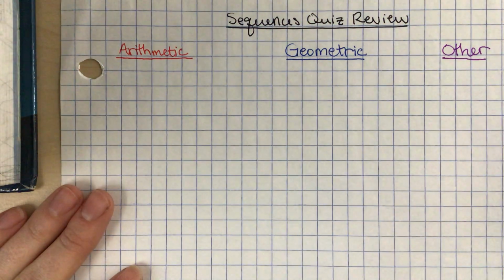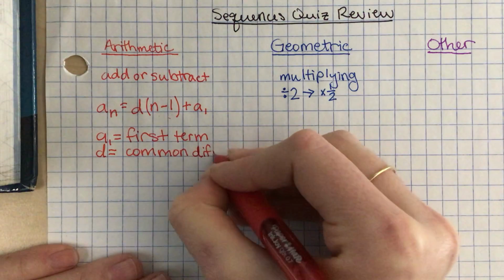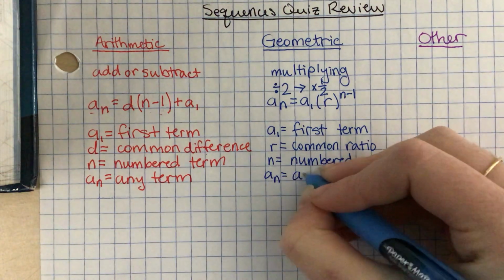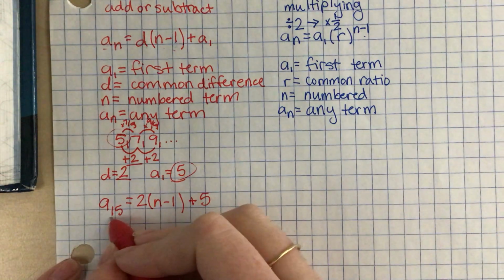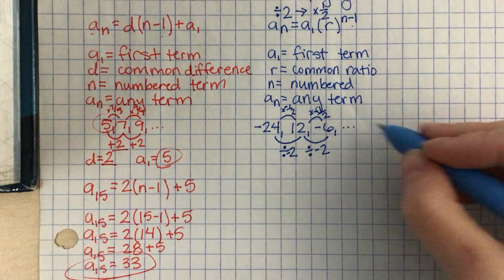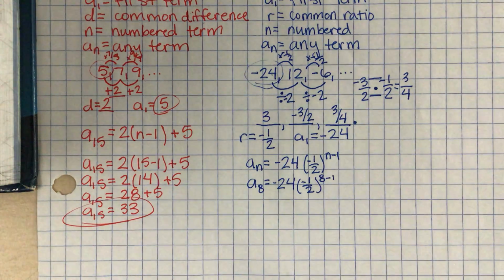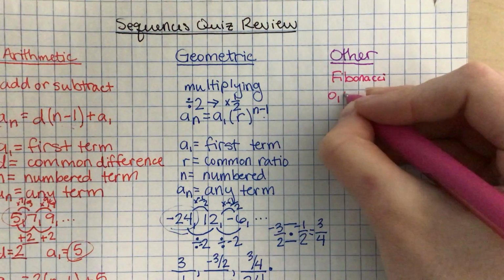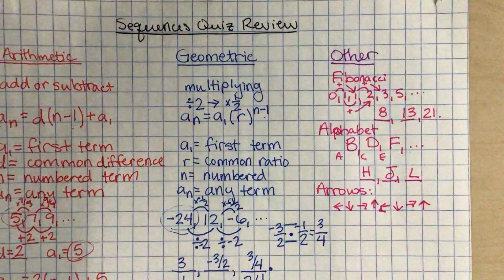Sequences Review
Here is our review from the lessons on sequences.